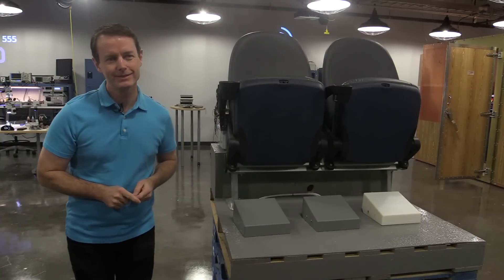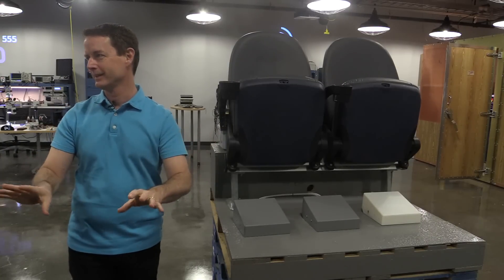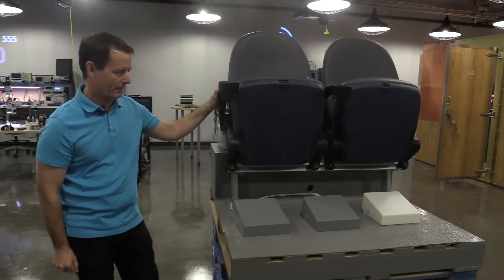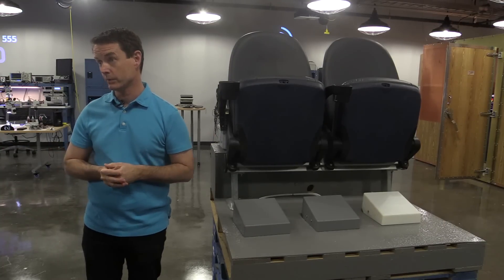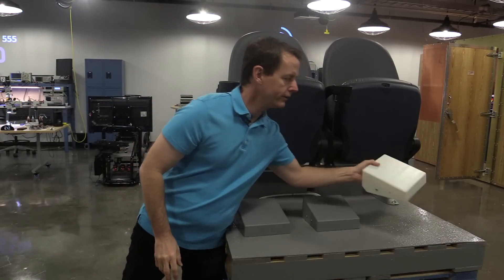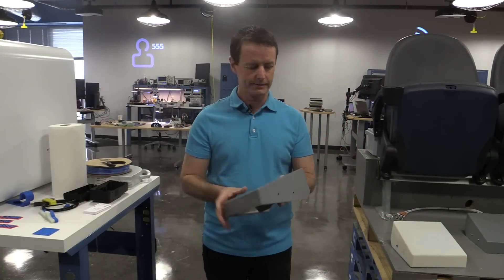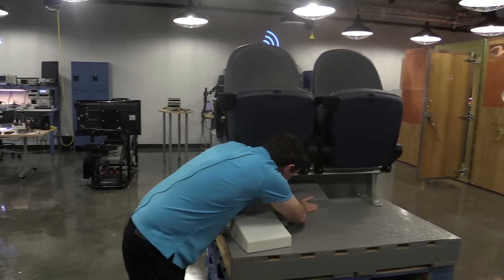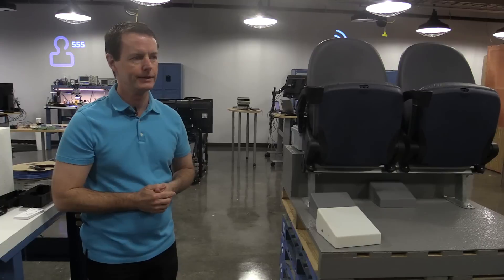AT&T Foundry: AT&T Stadium underseat Wi-Fi equipment Demo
AT&T Foundry Director, Craig Lee, shows the under-seat Wi-Fi equipment that AT&T tested at the National Championship game.